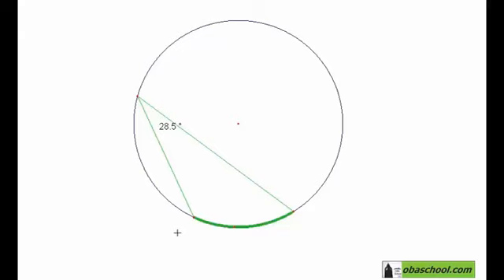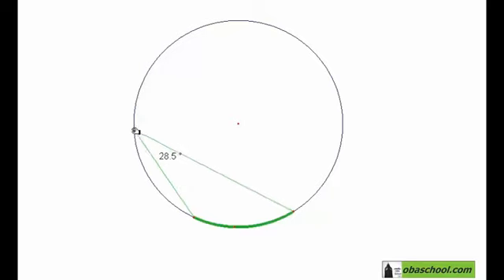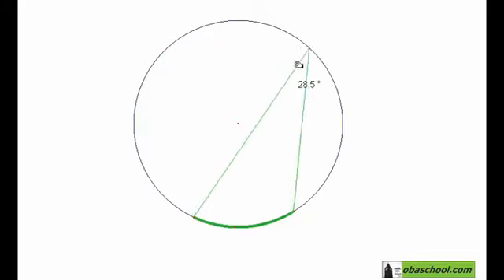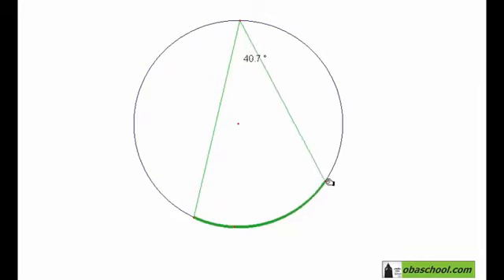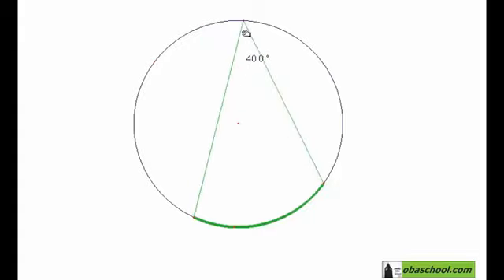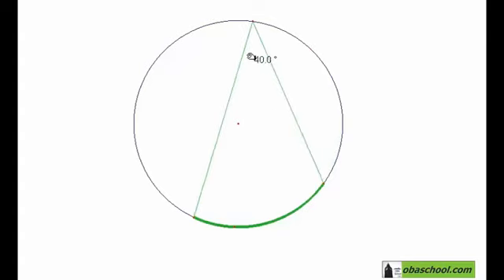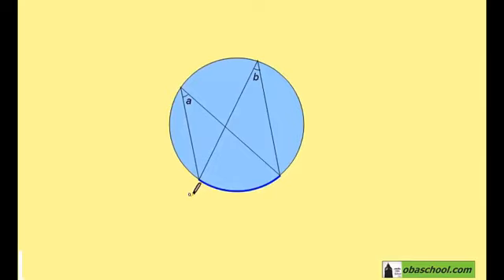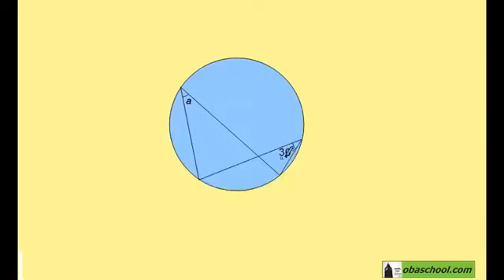Maths Higher GCSE Revision - Circle Theorems - Angles Subtended by Arc Example 1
MHG1 Ch16.4 Circle Theorems - Angles in Circles -  Angles Subtended by Arc Example 1.